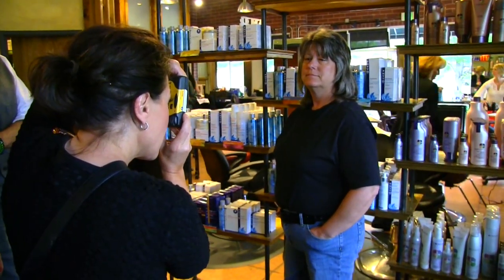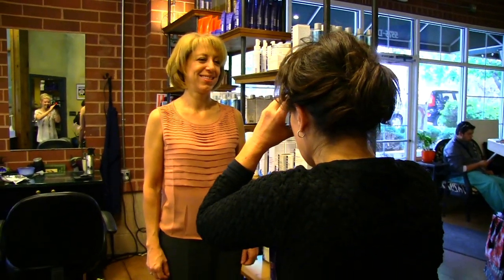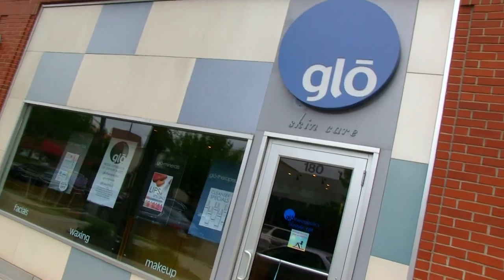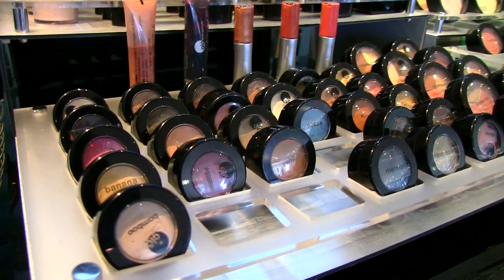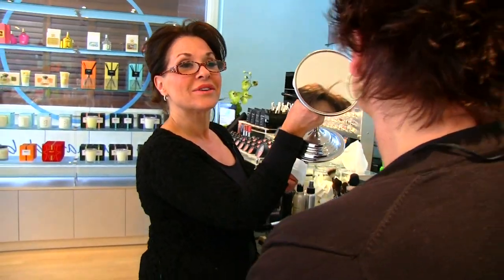Emergency Makeover for Emergency Service Employees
Nationally recognized Professional Appearance Coach Patti Shyne takes Colorado Public Information Officers Rae Todd and Tracy LeClair through an intensive day of hair, make-up, teeth whitening, and shopping to reveal a new look just in time for this year's annual Emergency Service Public Information Officer Conference in Estes Park, May 2012.

Produced by Heidi McGuire: 321 Media Productions
Special Thanks to: 3rd Avenue Hair Studio, Glo Professional, Light Smile by Spa 22!